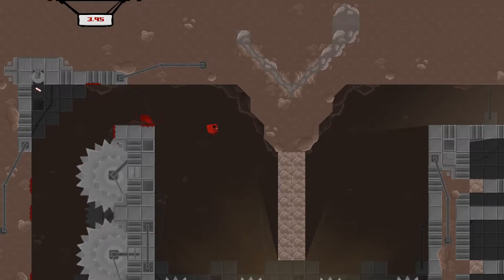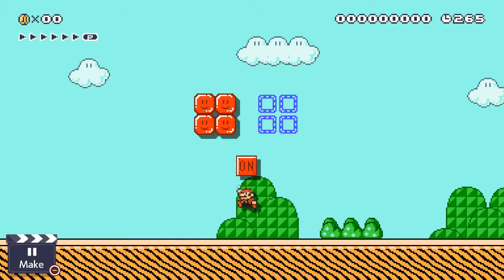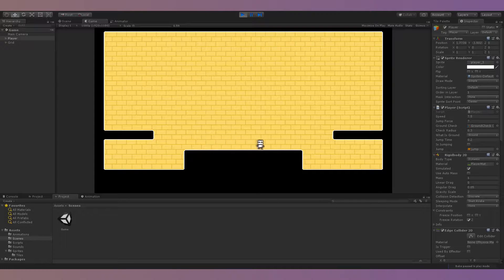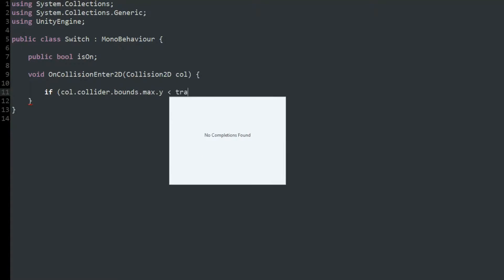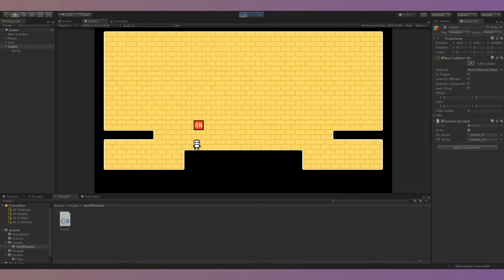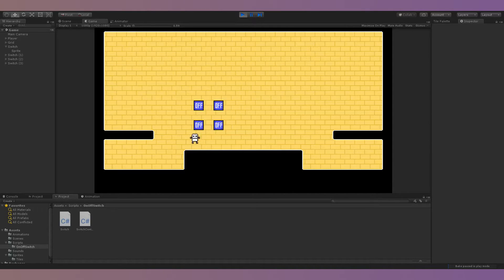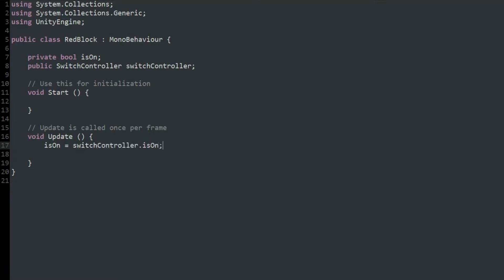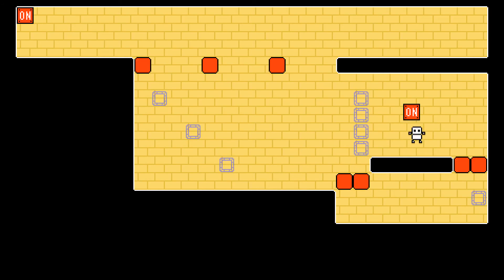Remaking the ON/OFF SWITCH in Unity - Mario Maker Deconstructed #1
Welcome to PocketMars (now PolyMars), a channel focused on game development in Unity!

In this video, I recreate the ON/OFF switch and dotted-line blocks from Super Mario Maker 2. This is the first episode of Mario Maker Deconstructed, a series where I recreate various course elements from Mario Maker in Unity.